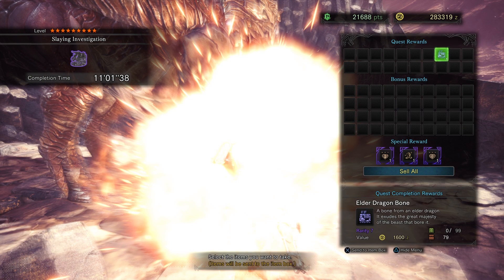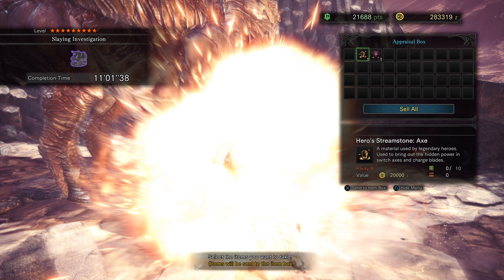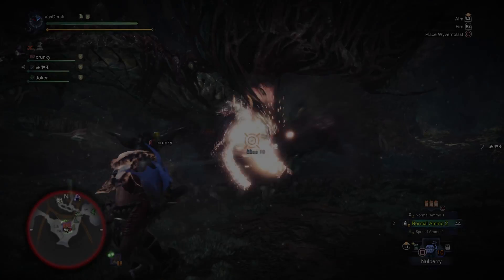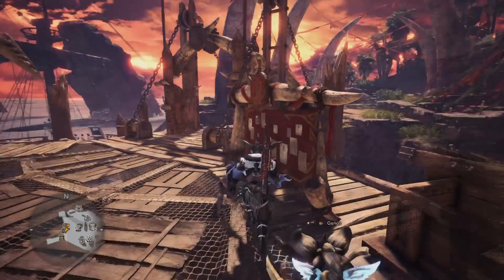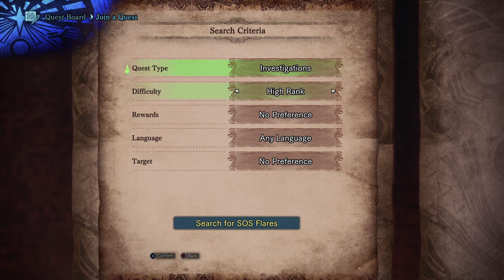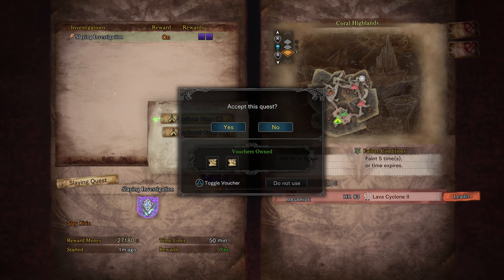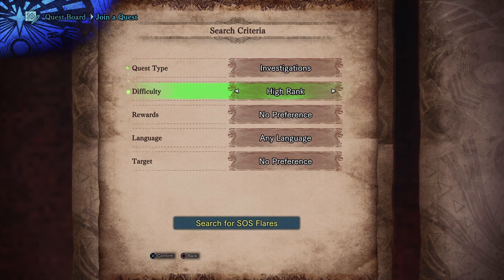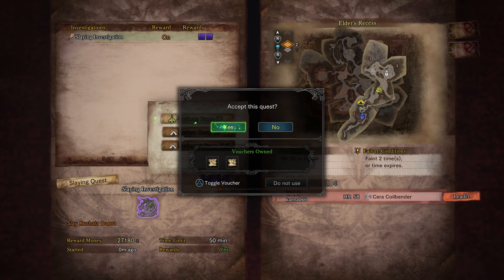Decoration/Streamstone Farming method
One method to farm decorations and hero streamstones for the relaxed player.